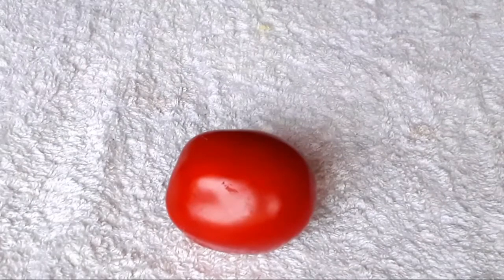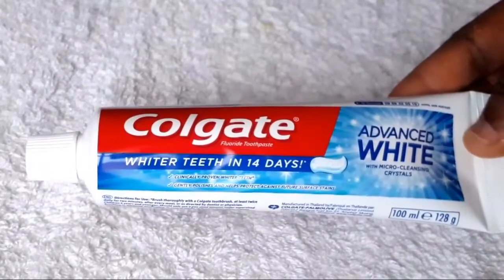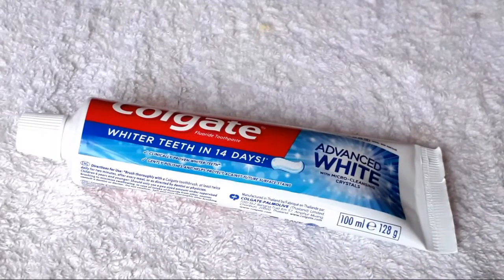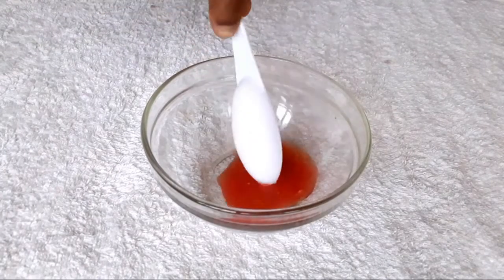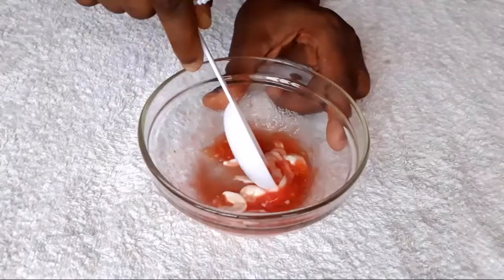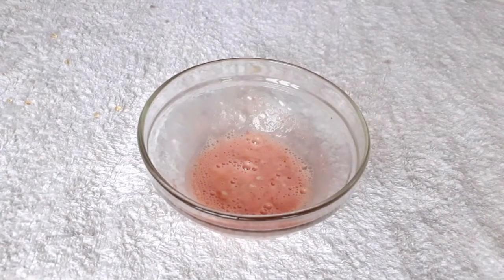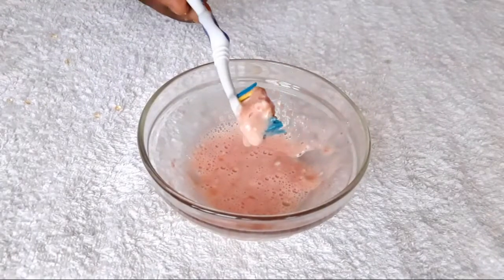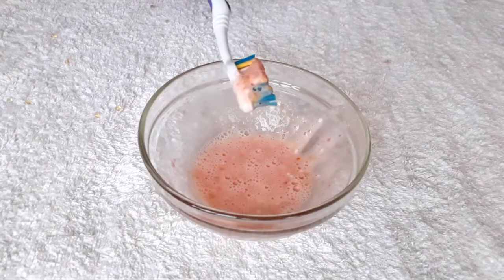IN 2 MINUTES TURN YELLOW TEETH TO PEARLY WHITE WITH TOMATO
In 2 minutes turn yellow teeth to pearly white teeth with tomato.

How to control oily skin
https//youtu.be/o2Jsl7pob1E

Invade my privacy tag
https//youtu.be/wWmdxl46zJU